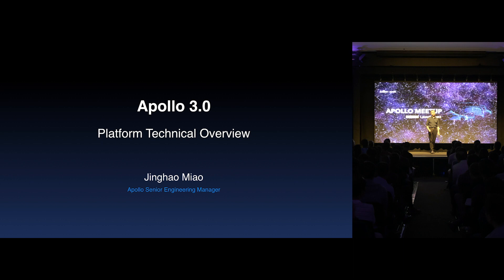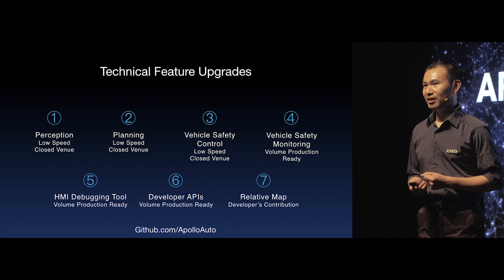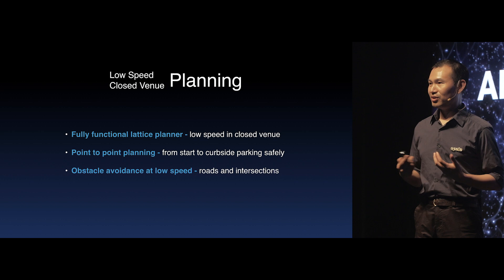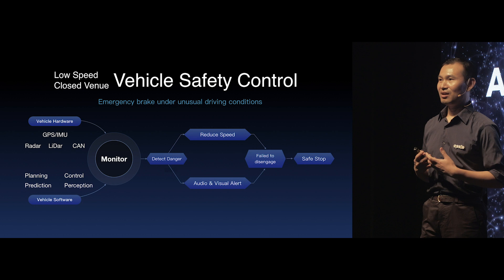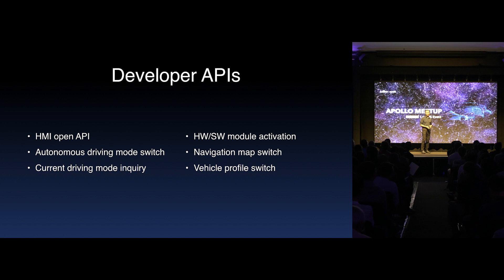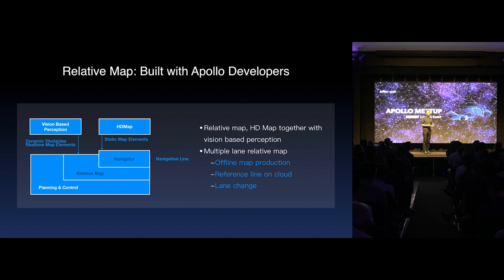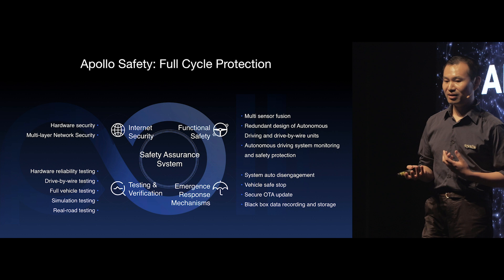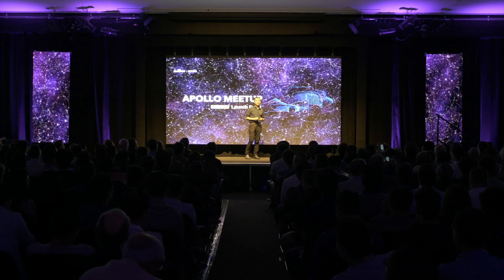Apollo 3.0 Launch Event - Apollo 3.0 Technical Overview by Jinghao Miao